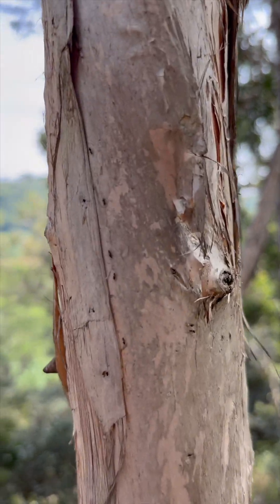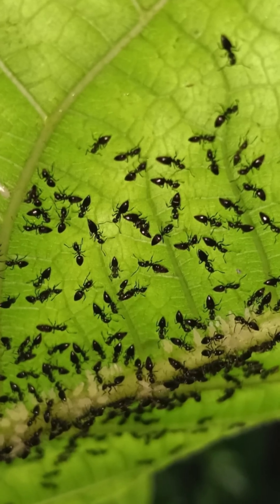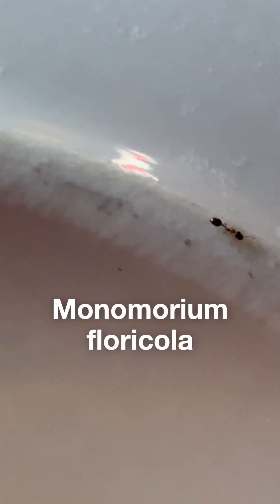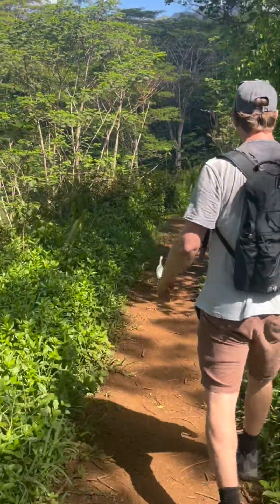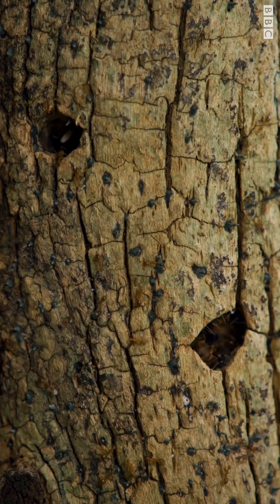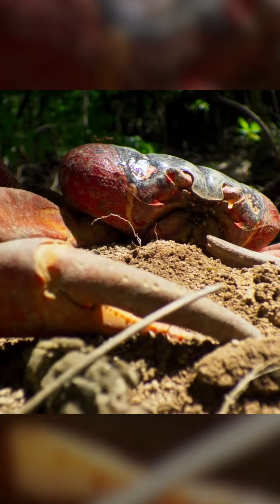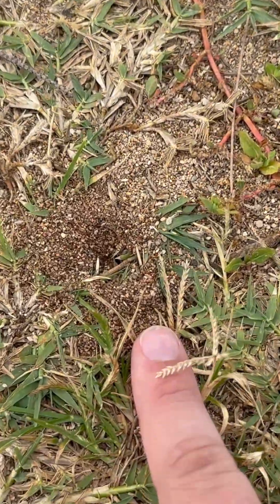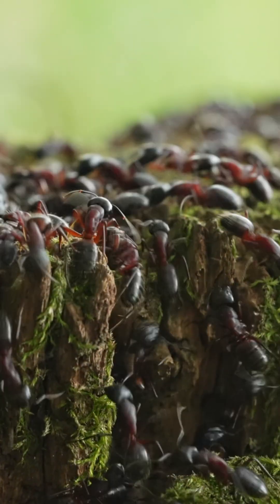How many Ant Species can I find in Hawaii?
How many ant species can I find in Hawaii, and are any of them truly native?
What I discovered surprised me. Despite Hawaii’s rich biodiversity, there are no native ants here—none! Every ant species (around 60 total) has been introduced in the past 200 years. 🤯 This sparked a deeper exploration into what it means to be a native species versus an introduced or invasive one.